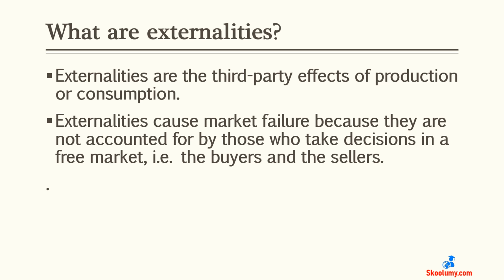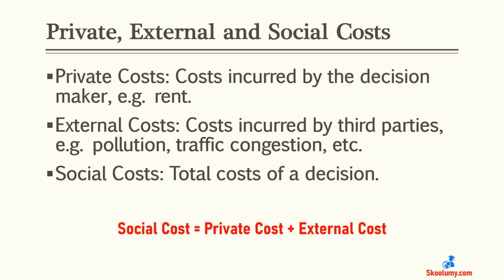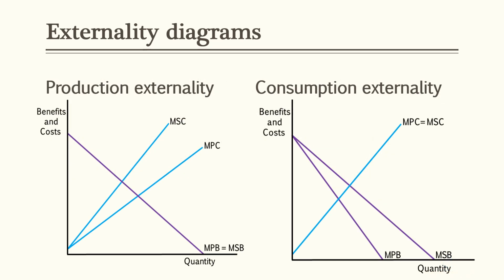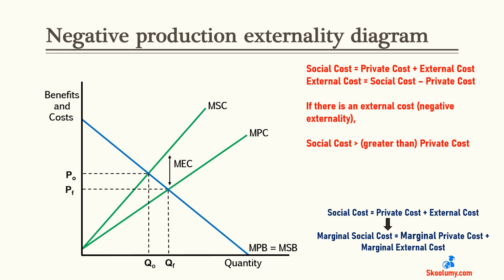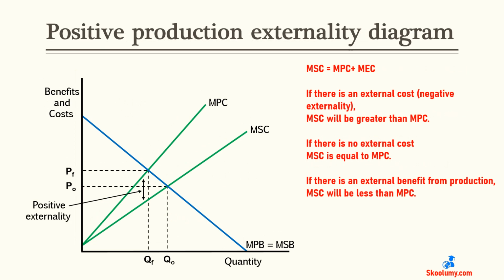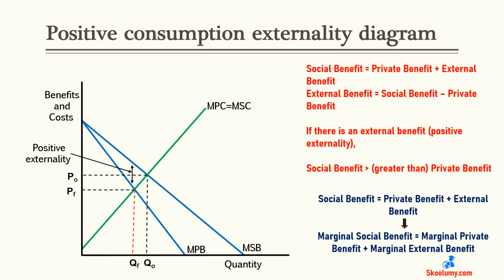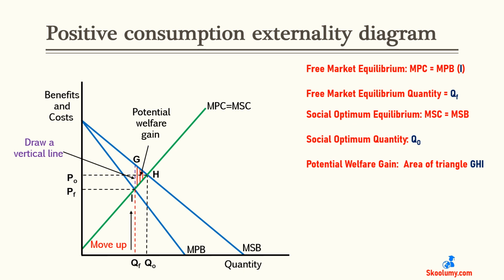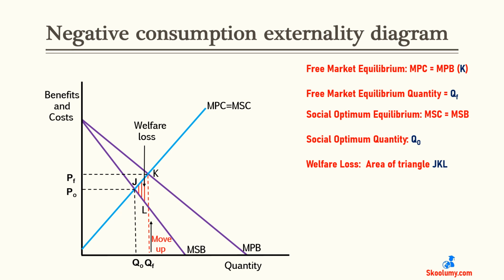Externalities | A Level Economics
This video offers a comprehensive explanation of externalities, a crucial topic in economics that refers to the unintended consequences of economic activities on third parties. We will examine the distinction between positive and negative externalities, highlighting their significance in market efficiency. Through engaging examples and graphs, viewers will gain a deeper understanding of how externalities impact economic welfare.